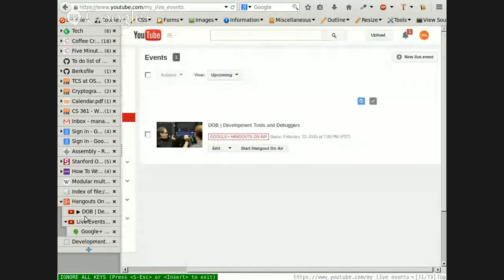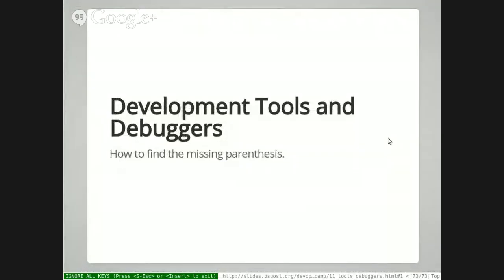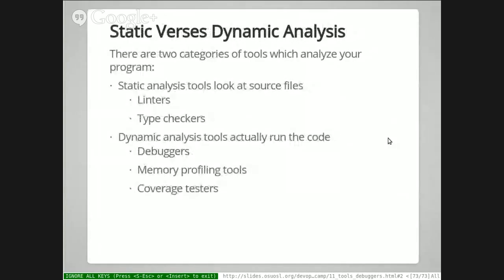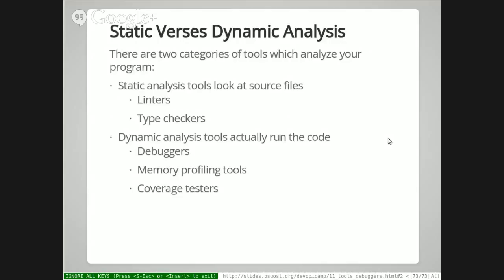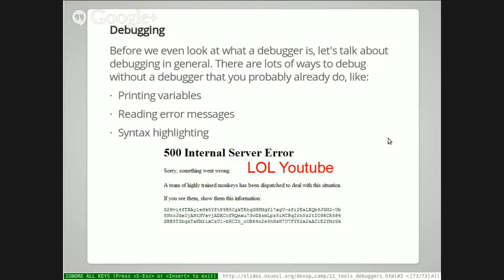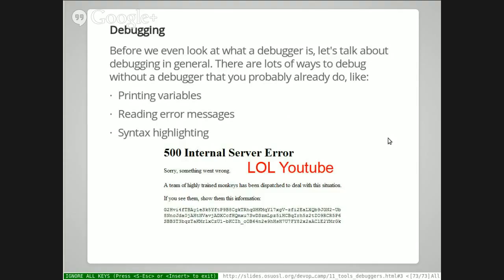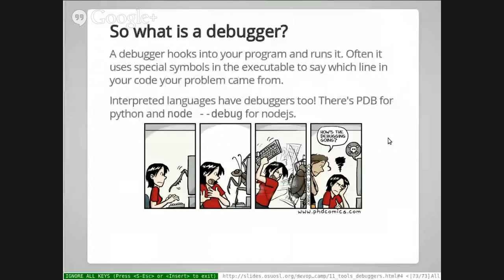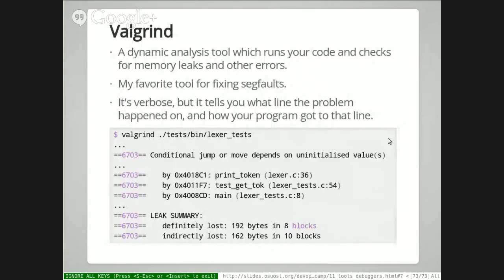DOBC | Development Tools and Debuggers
An overview of several tools we find helpful in writing code every day, with an emphasis on debuggers.